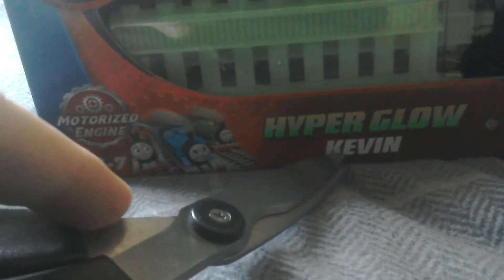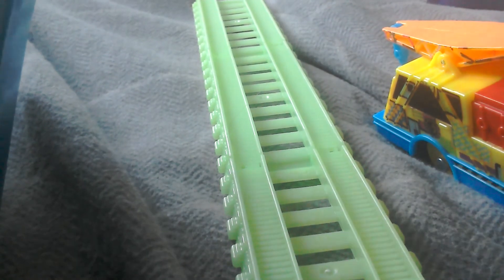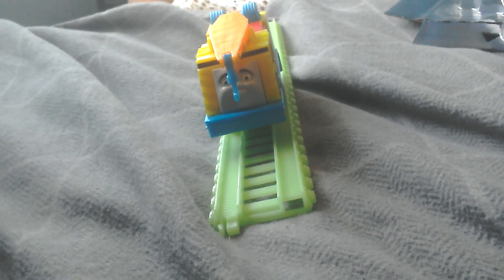Unboxing Thomas and Friends Trackmaster hyper glow Kevin